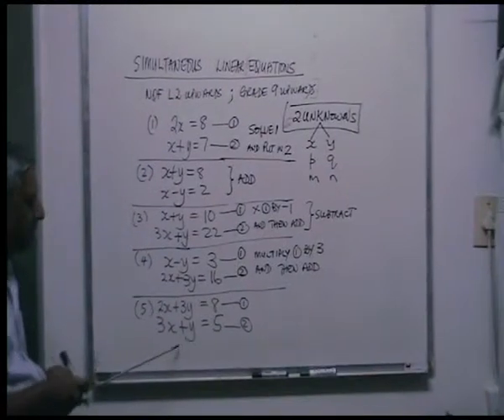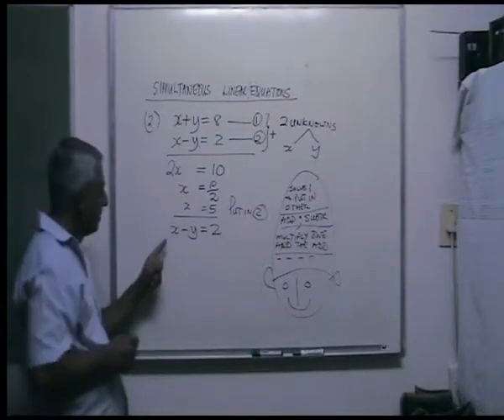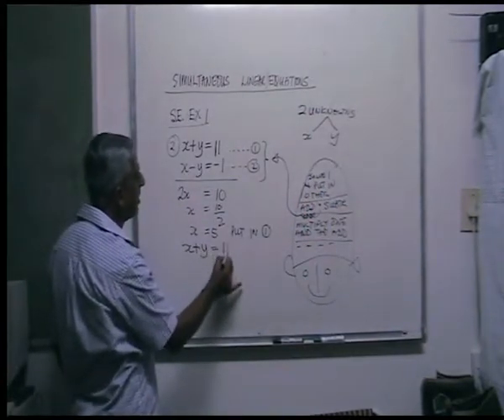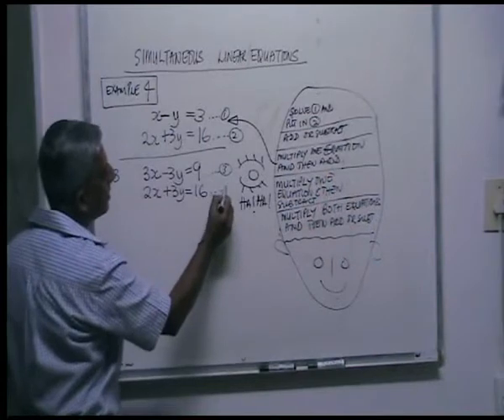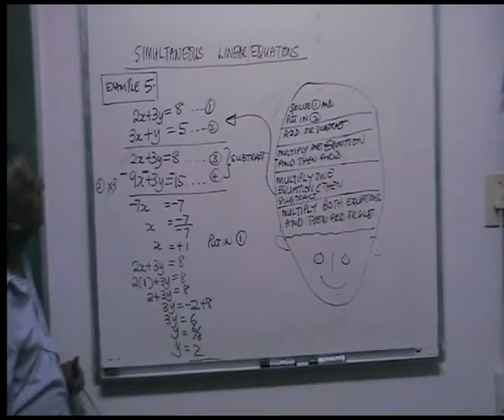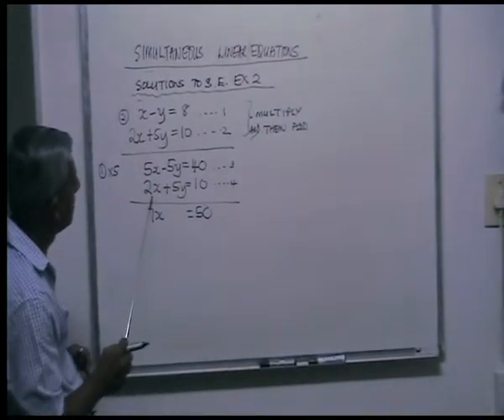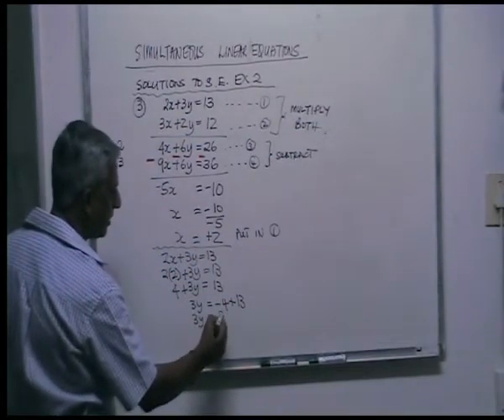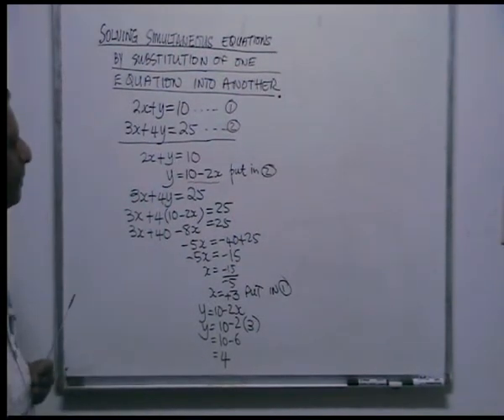sim. Linear Eq. 3.